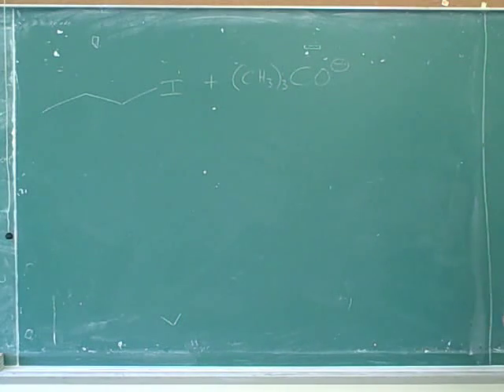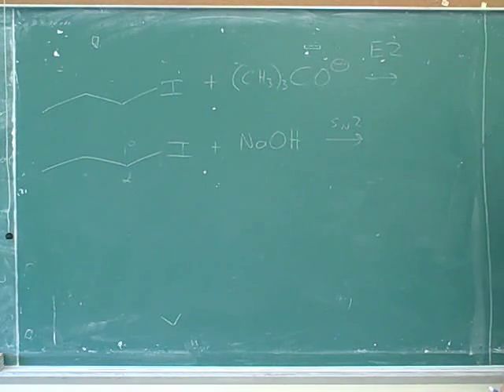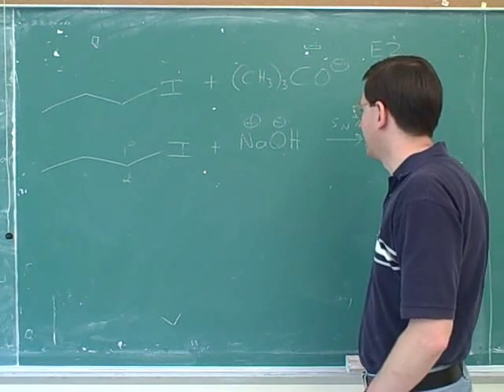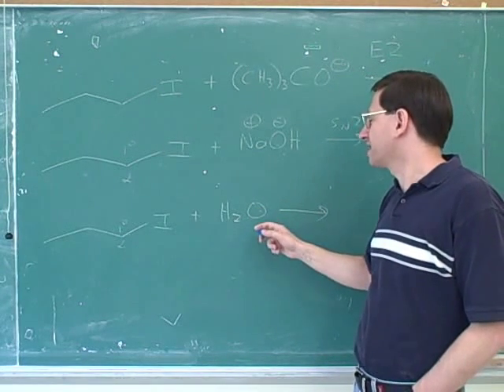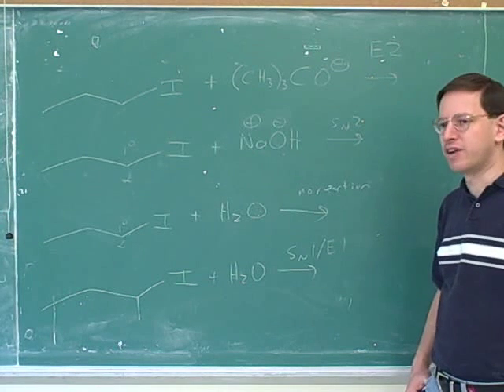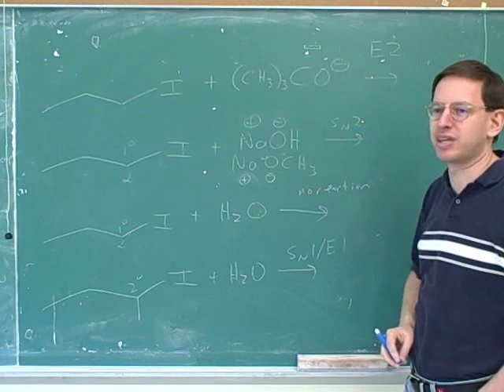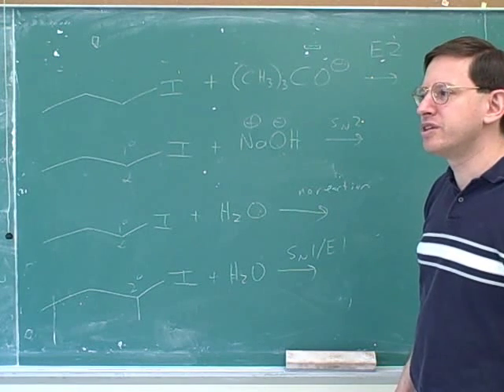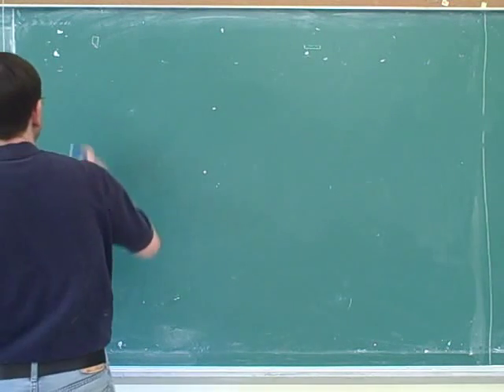SN2, SN1, E2, and E1 reactions (10)